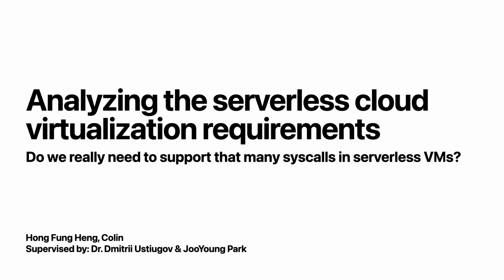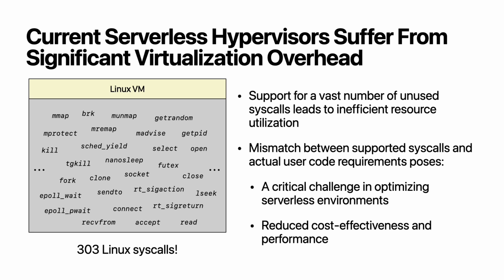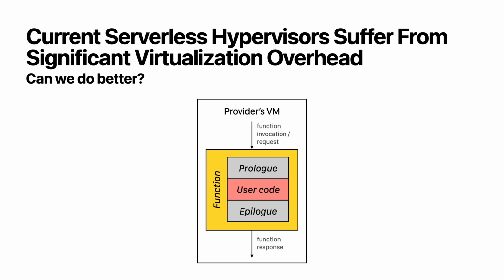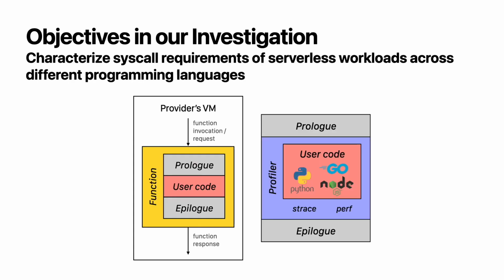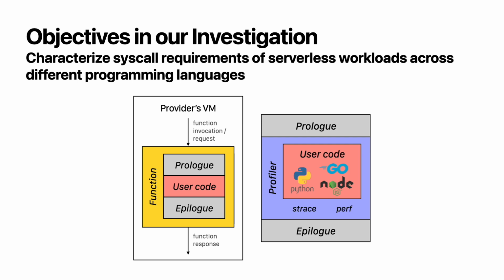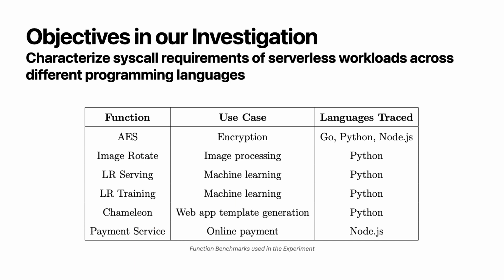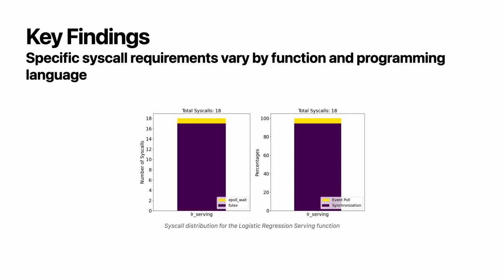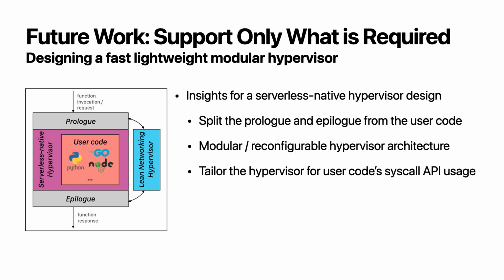Hong Fung Heng Colin - Analyzing the Serverless Cloud Virtualization Requirements